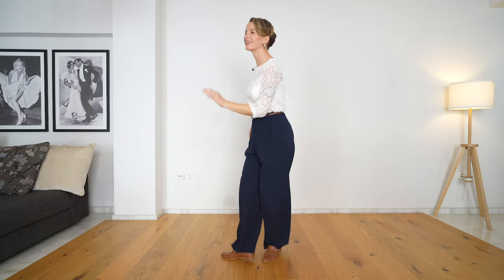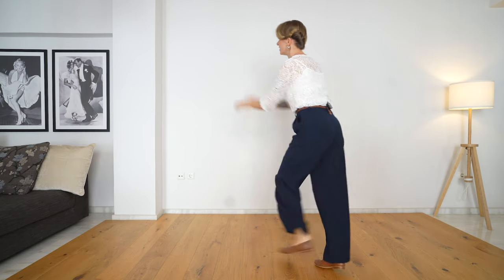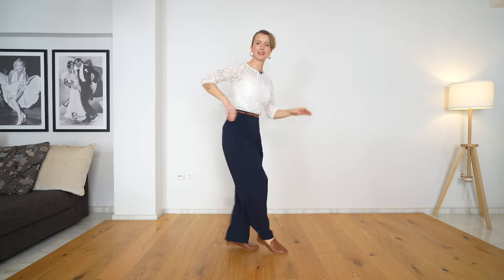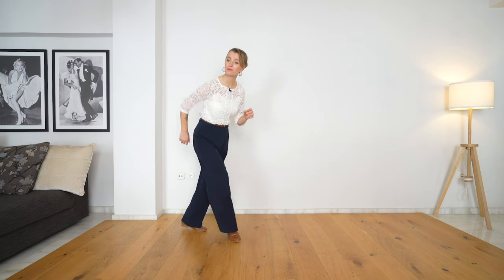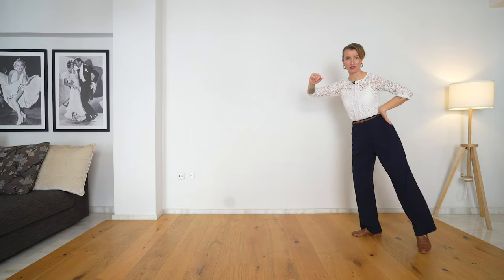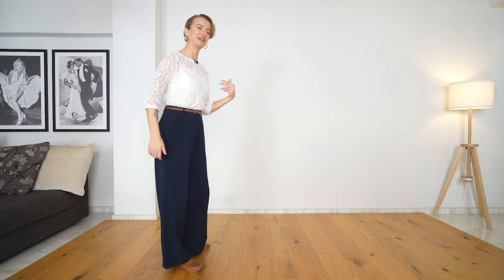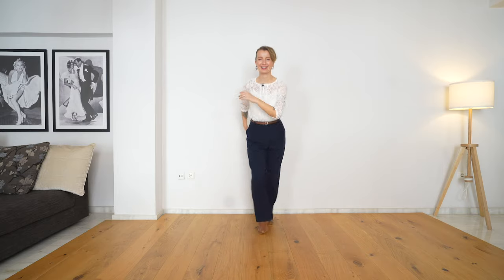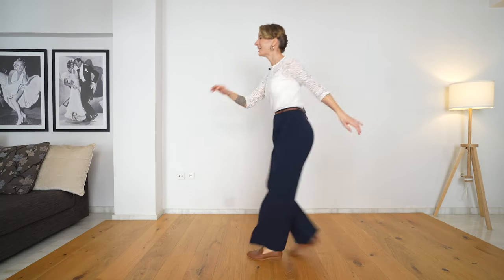His Majesty The Charleston + a short combo / Solo Jazz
I get a bit upset when my students say they know only this or this move and because of that, they feel bored in their Solo Jazz. It happened when my student kinda called the Charleston boring... Well, it can be boring, but it also can be very rich. It's really up to you how you look at it. I invite you to look at the Charleston from the perspective that it could be very fun to dance, because it may be so diverse.

🎵 Illinois Goes To Chicago by Shirt Tail Stompers

✘ D A N C E O N L I N E

0:00 Intro
1:32 Let's first explore the Charleston a bit more
4:38 Learning the combo
10:46 Everything we have with no music
11:43 Practice with music
14:25 Outro